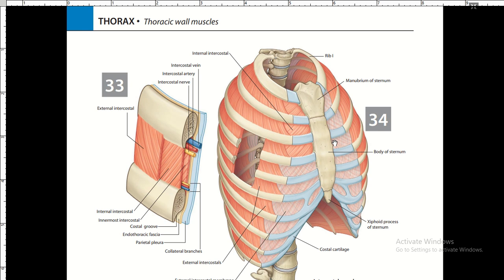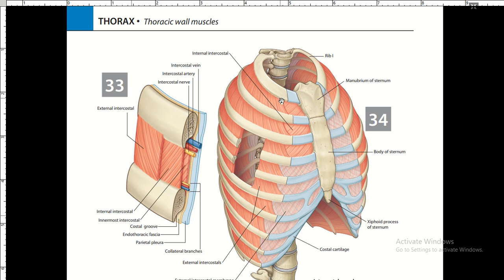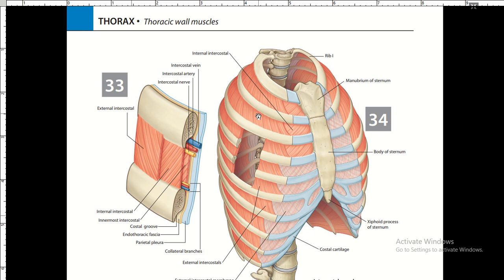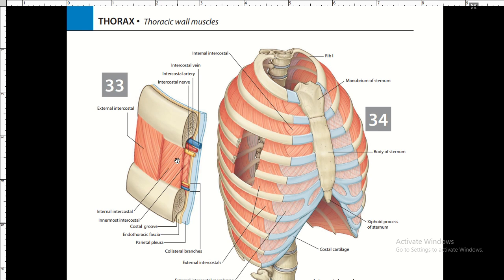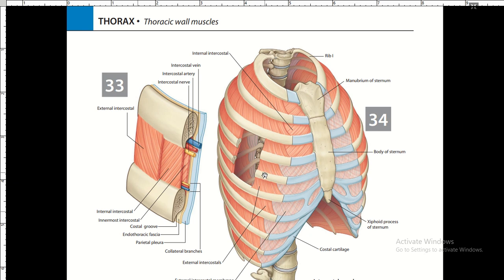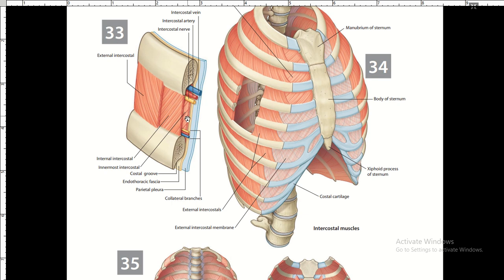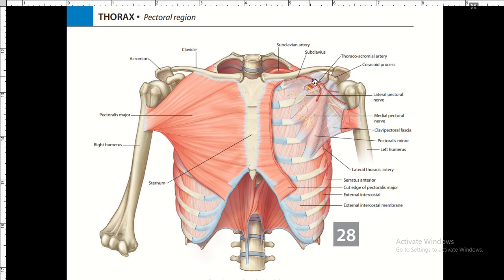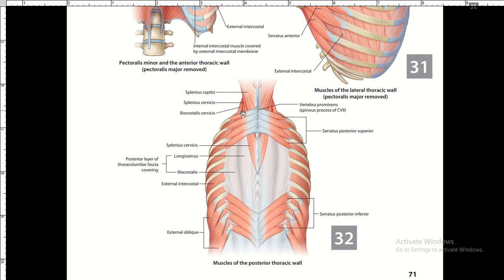Thorax Intercostal space and muscles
🌟 Unlock the Secrets of Thoracic Anatomy🌟

Join us in this in-depth exploration of the thorax, where we dive into the fascinating world of intercostal muscles and their critical role in respiration. Whether you're a medical student, healthcare professional, or anatomy enthusiast, this video is designed just for you!

🔍 In This Video, You Will Discover:
- The key muscles of the thoracic wall, including the serratus anterior and serratus posterior.
- A detailed look at the three layers of intercostal muscles: external, internal, and innermost, and their unique functions.
- The significance of the neurovascular bundles and their anatomical relationships.
- How these muscles work together to facilitate breathing and maintain thoracic stability.

🧠 Enhance Your Knowledge:
With engaging visuals, 3D models, and clear explanations, this video will help you visualize complex anatomical structures and understand their functions in a practical context.

🎓 Perfect for:
- Medical students preparing for exams
- Healthcare professionals refreshing their knowledge
- Anyone interested in human anatomy

Join us on this journey to master thoracic anatomy and improve your understanding of the human body.